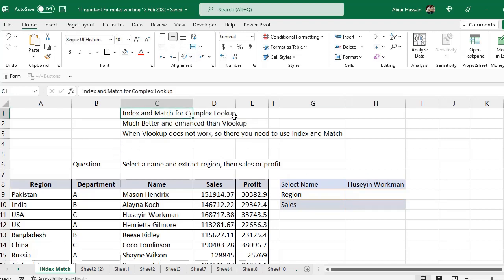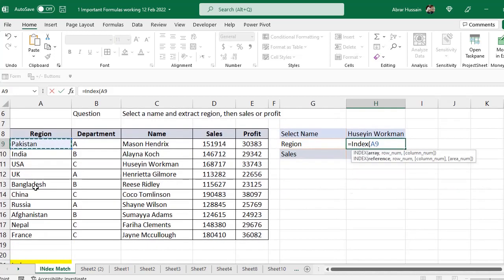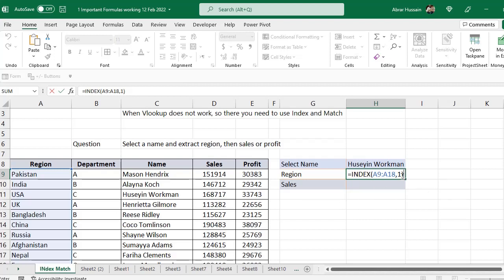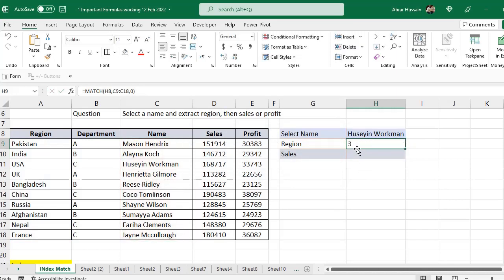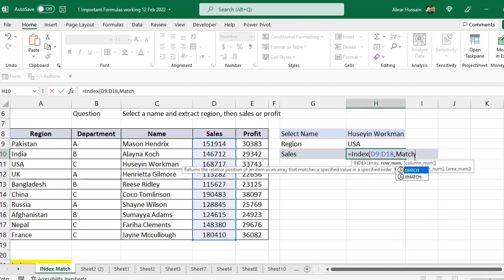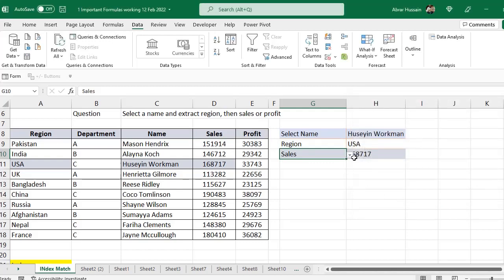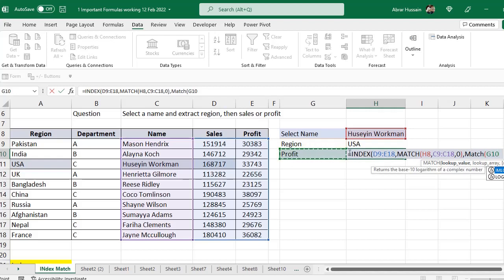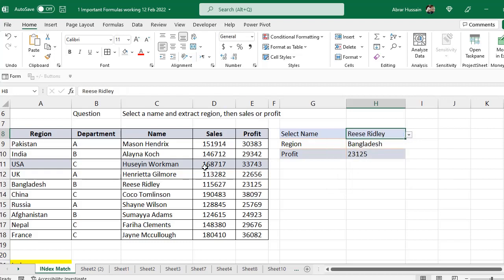MS Excel, How to use Excel Index and Match Functions Together instead of VLOOK-UP, Best Results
In this video tutorial, we learn how to use INDEX and Match Functions in Excel for complex lookup problems. Index and Match functions are better than Vlookup because VLOOKUP searches only to the right, while INDEX and MATCH can look in both directions and against multiple criteria.

To solve more complex problems with Index and Match, click this link to know about the more advanced options

1. Basic of Excel
2. Basics of Data / Data entry and Databases in Excel (Validations)
3. Basics of Data Analysis via Excel (Basics Formulas)
4. Advance level of Data Analysis via Excel (Advanced Formulas, discover more about your data, spot trends & patterns in data)
5. Analysis with Pivot Table (Slicers and Timelines)
6. Conditional Formatting

Upcoming Tutorials
1. Conducting Research and Studies
2. Interpretation of data and Reporting
3. M&E
4. Result Based Management /Monitoring (RBM)
5. MS Word,
6. Online data collection tools like KOBO, SurveyCTO and more
7. SPSS